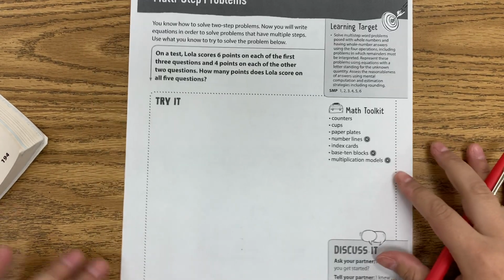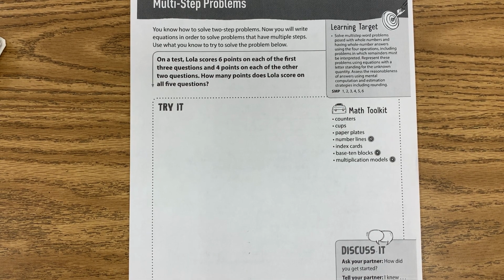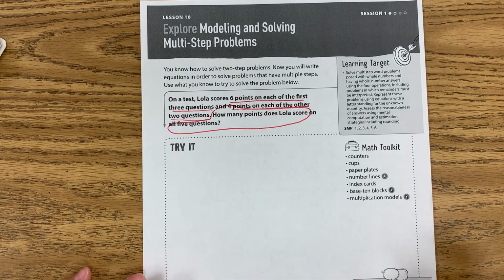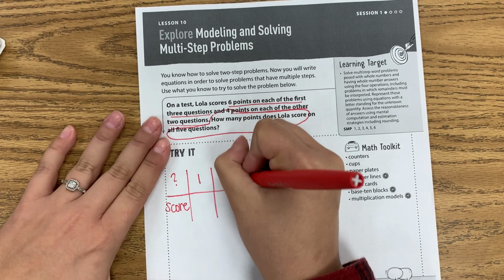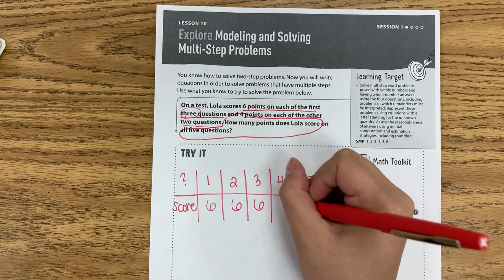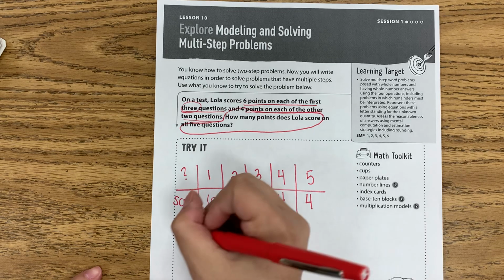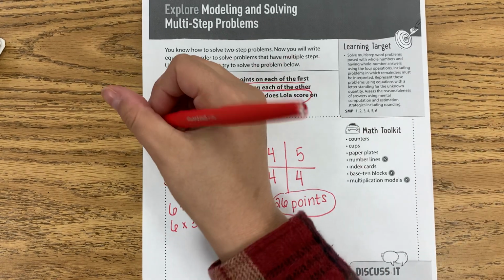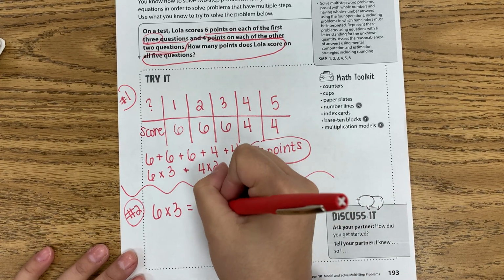Lesson 10, Day 1: Solving Multi-Step Word Problems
Good morning friends! Today we will be completing pages 193-194 together. Then you will be completing page 196 on your own.